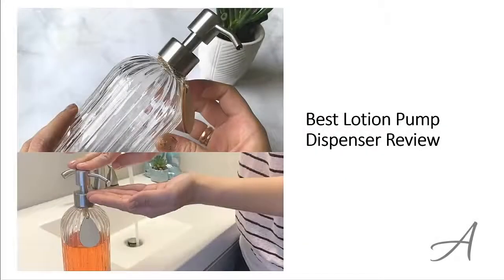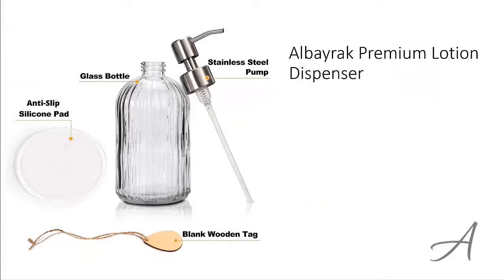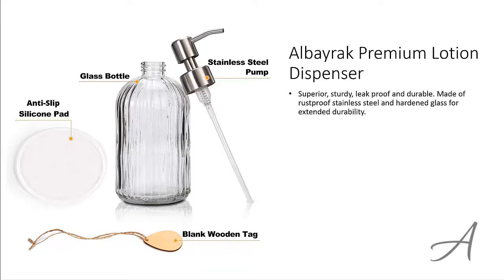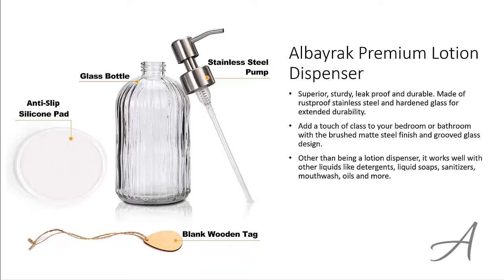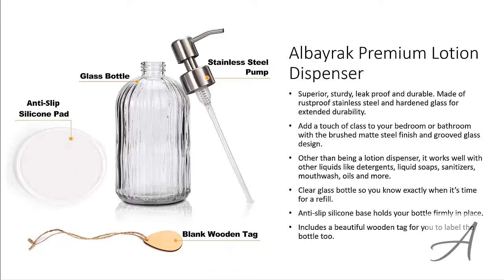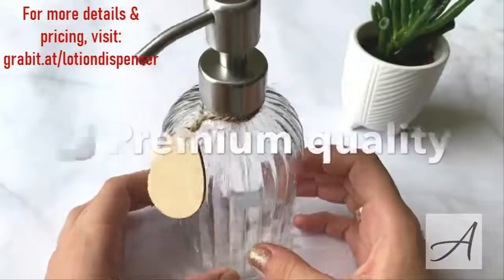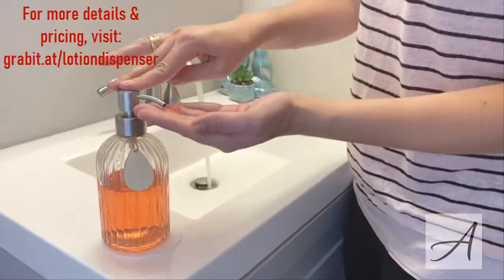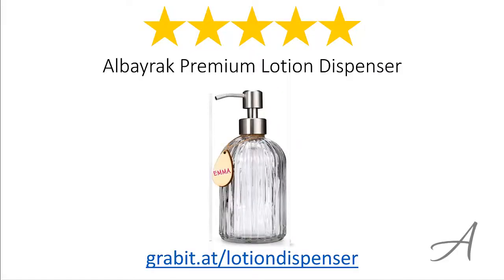Best Lotion Pump Dispenser Review - Hand Moisturizer Caddy Bottle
✅ HIGH QUALITY, LONG LASTING & RUSTPROOF – Finally! This ALBAYRAK soap dispenser is designed to be superior, sturdy, leak proof and durable. Made of rustproof stainless steel and durable glass making it long lasting.
✅ ELEGANT & STYLISH HOME DECOR - Perfect addition to your home and farmhouse, will beautify any bathroom or kitchen. This farmhouse decor design will enhance any bathroom vanities or kitchen sink. It has the grade and beauty, looks cute, classy, functional and professional.
PERFECT MOTHERS DAY GIFTS: This soap dispenser is a perfect gift for mom. Make her day with this amazing soap dispenser!
✅ VERSATILE SOAP DISPENSER, Great Gift Idea – Ideal for liquid hand soap, dish soap, lotions, sanitizers, aromatherapy essential oil blends, shampoo, body wash, mouthwash, food ingredients and much more.
✅ PRECISE (no trailing), EFFORTLESS DISPENSING & LARGE CAPACITY: Dispense the perfect amount of soap every time, extremely easy to use. It has a large capacity so that you don’t need to refill it frequently. Works with all kind of liquid soaps.
✅ NO QUESTION ASKED WARRANTY (6 Months) – We cut no corner in our product. We are more than confident to offer you 6 MONTHS quality warranty. So buy it with confidence and begin this amazing journey!

lotion dispenser
soap and lotion caddy
soap and lotion dispenser
soap & lotion dispensers
lotion pump dispenser
soap and lotion caddy for kitchens
lotion holder
glass lotion dispenser
soap lotion caddy
lotion dispenser bottles
automatic lotion dispenser
hand lotion dispenser
simplehuman soap & lotion dispensers
bathroom lotion dispensers
rae dunn lotion dispenser
decorative lotion dispenser
soap and lotion holder
mason jar lotion dispenser
ceramic lotion dispenser
gold lotion pump
plastic lotion pump
mason jar lotion pump
gold lotion dispenser
vintage lotion dispenser
cream soap dispenser
rae dunn lotion
wall mounted lotion dispenser
plastic lotion dispenser
croscill barron lotion dispenser
pioneer woman soap and lotion dispenser
kohler soap lotion dispenser
soap and hand lotion dispensers
black lotion dispenser
white lotion dispenser
hand cream dispenser
matching soap and lotion dispensers
marble lotion dispenser
large lotion dispenser
commercial lotion dispenser
bronze lotion dispenser
16 oz soap dispenser bottle
28 400 pump dispenser
oil rubbed bronze lotion dispenser
red lotion dispenser
body lotion dispenser
metal lotion pump
moen soap and lotion dispenser
moisturizer dispenser
hand lotion pump dispenser
small lotion dispenser
pottery barn soap and lotion dispenser
brushed nickel lotion dispenser
best lotion dispenser
delta faucet soap dispenser bottle
kassatex lotion dispenser
stainless steel lotion dispenser
soap & lotion dispenser pumps
hand wash and lotion holder
soap and hand cream dispensers
moisturiser dispenser
wall mounted soap and lotion dispenser
dispensing lotion
hand lotion in pump dispenser
shampoo lotion pump
simplehuman lotion dispenser
vintage soap and lotion caddy
stainless steel lotion pump
body cream dispenser
lotion dispenser with sponge
wall mounted soap and hand cream holder
unique soap dispenser bottle